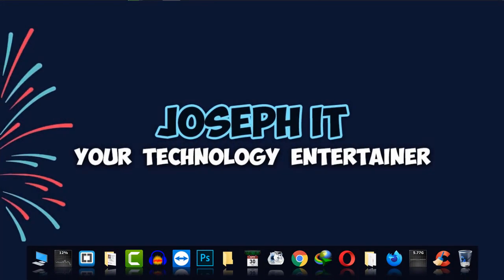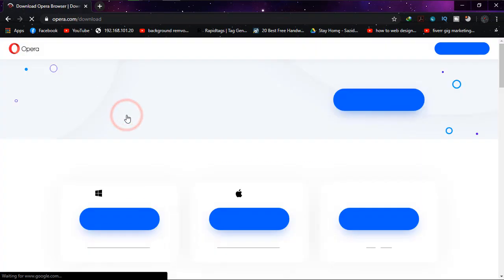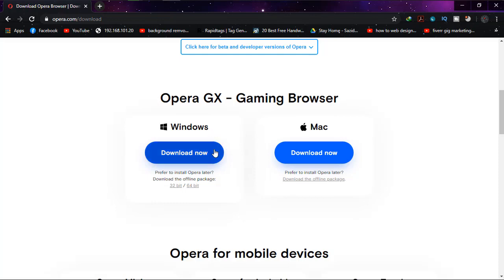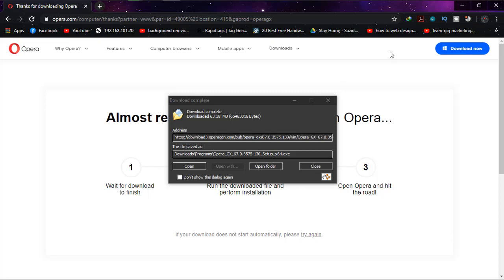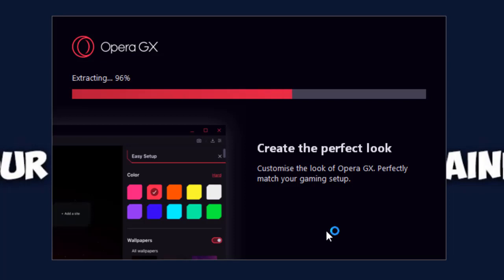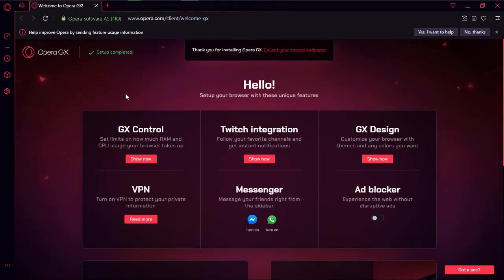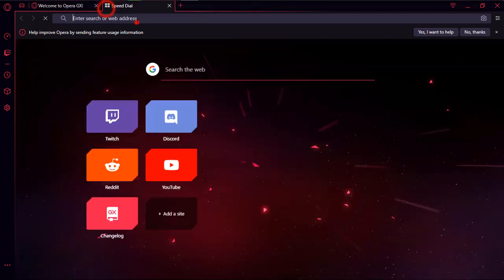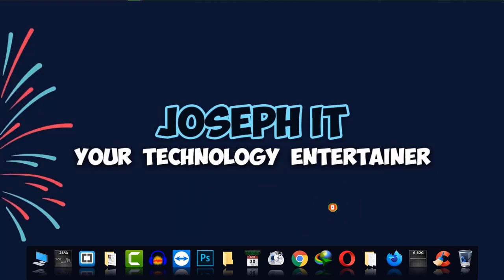Download Opera Mini Offline Installer for PC - Windows & Mac - Latest Opera Mini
This video tutorial of Joseph IT, you are going to watch how to download opera mini offline installer for pc and for both, windows and mac. This will help you to get latest opera mini.

Day by day opera mini is becoming a more reliable and smart browser and also providing us the maximum possible features of browsing with more options. Opera mini for PC is demanded by many people now and opera mini for mac users is also worth mentioning!

But all the time when we download with the normal process we get an online installer of two or three megabytes and we have to download from that .exe file. If you want to get the full version of Opera mini the latest version or latest opera mini browser then we are there to help you with our video.

There are so many videos on YouTube showing the way of downloading Opera Mini from unofficial sources, those are either not from Opera or not trusted at all! But in this video, I've shown the way to get opera offline installer from the official source of the Opera authority. So there's no reason to be afraid of being it's unofficial or something else. This browser also has a built-in VPN feature in it which is also a matter of ease for the users who want to make their browsing more private and secure.